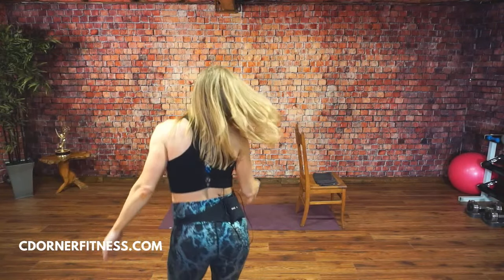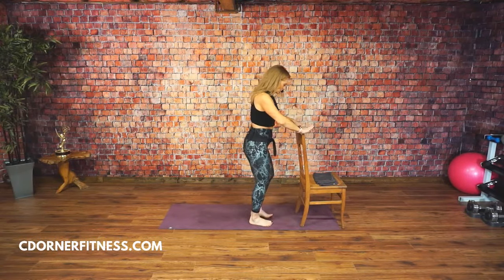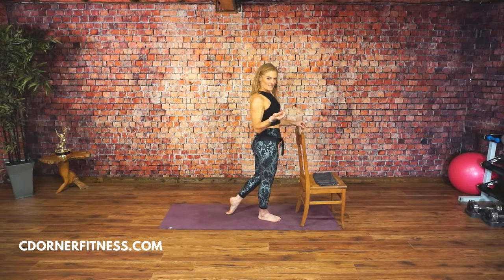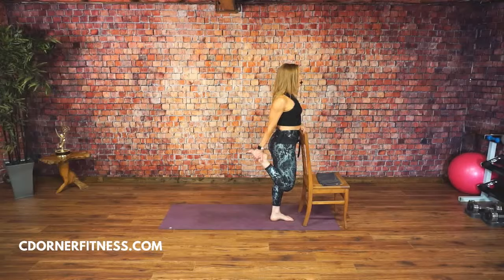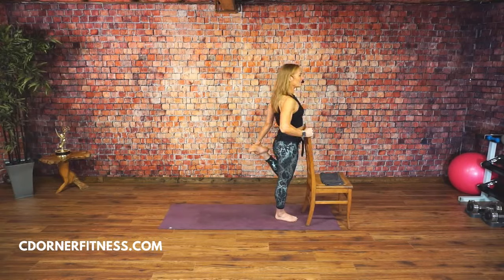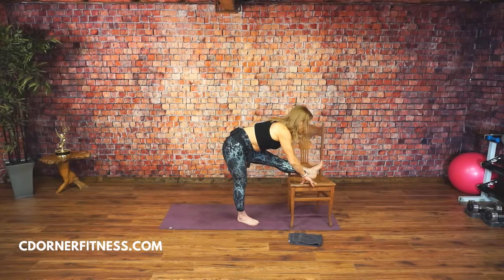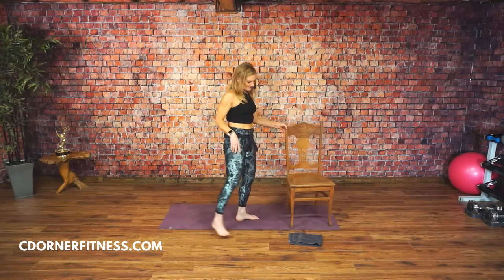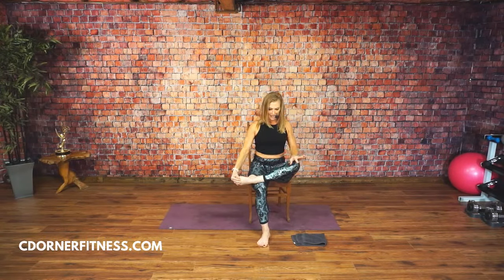30 Minute Full Body Deep Stretch | CdornerFitness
This 30 Minute Full Body Deep Stretch will help loosen those tight muscles we worked so hard this week! Make sure you are making time for a stretch a few times a week. We need to take slow down and let those muscles take a little break!!

Grab a chair and join me as we chill out and stretch together!

to Help Support out channel!